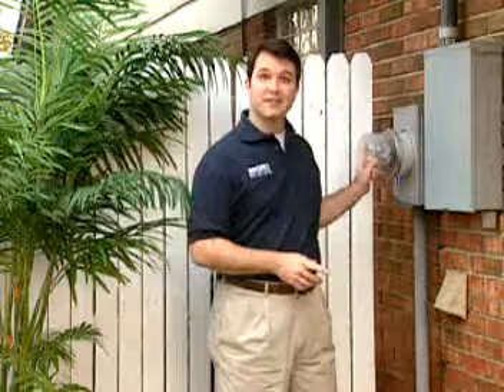Home Survey pt. 5 - Monitoring energy use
Tips for monitoring energy use at your home's electric meter.